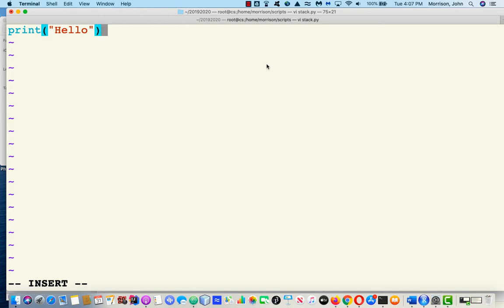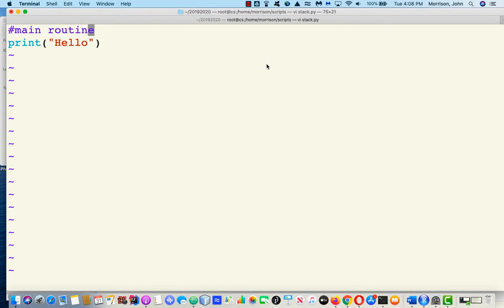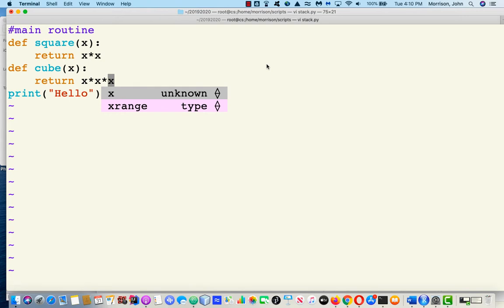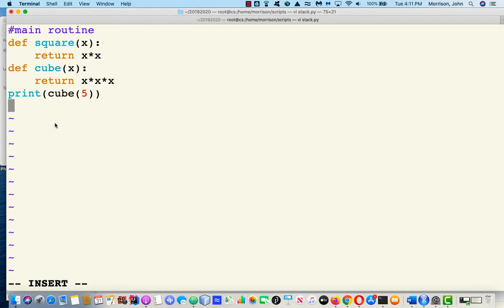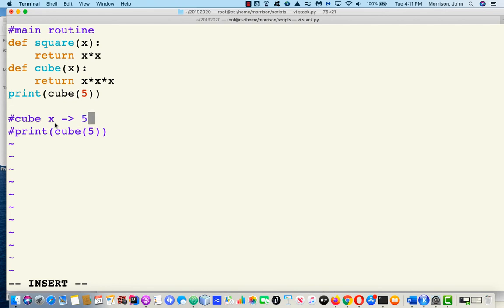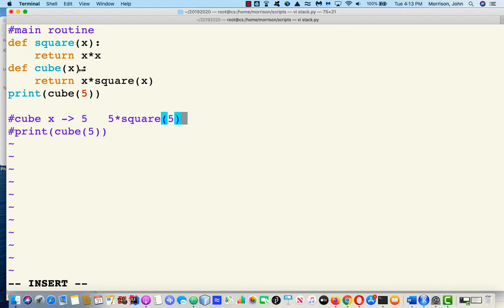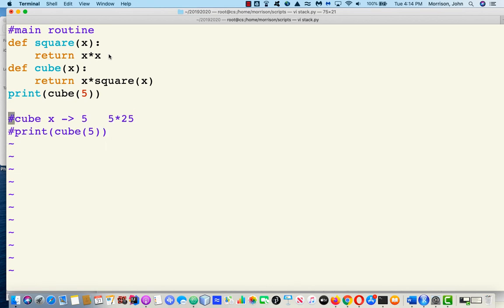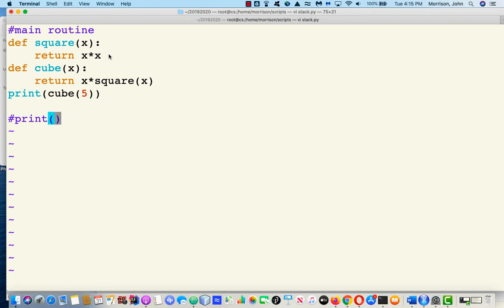The Call Stack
This video will show you how the call stack enforces Python's function scope.